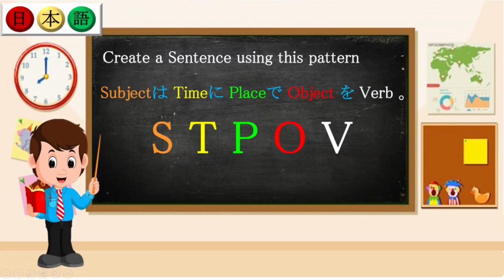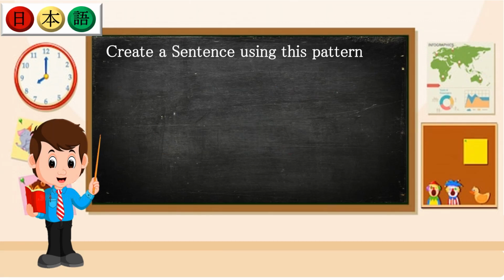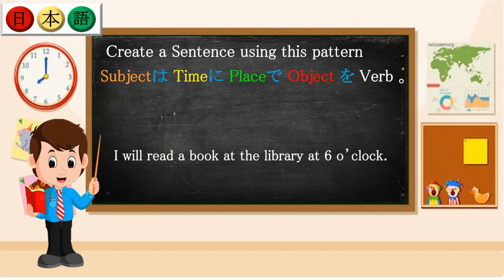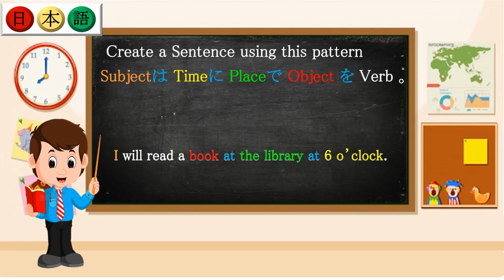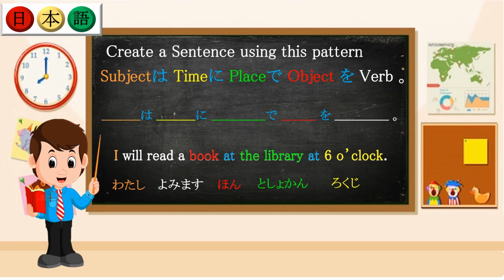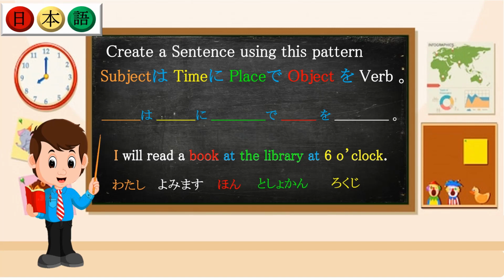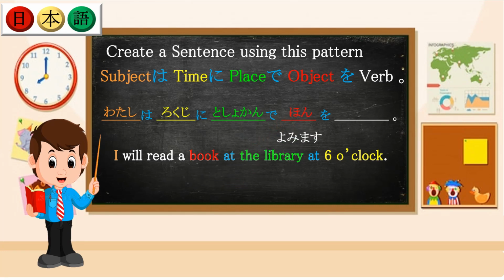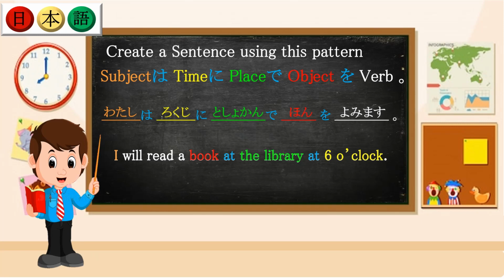Japanese Language N5 Pattern| HOW TO CONSTRUCT USING THE "STPOV" PATTERN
Try to create your own sentence using the pattern and vocabulary below.
Ex:
・Subjectは Timeに Placeで Object を Verb.
・わたしは ろくじに とでょかんで ほんを よみます。

Enjoy creating your own sentences.
ーーーーーーーーーーーーーーーーーーー
List of Vocabularies
Noun used as Subject （ は ）:
わたし 　　　　ー I
あなた 　　　　ー You
あのひと 　　　ー That Person
がくせい 　　　ー Student
せんせい 　　　ー Teacher
ともだち　　　 ー Friend
かぞく 　　　　ー Family
ミラーさん 　　ー Mr. Miller （Name of a Person）
Noun used as time （ に ）：
Number じ 　ー ～ O’clock
いちじ　　　 ー 1 O’clock
にじ 　　　　ー 2 O’clock
Days of the week
げつようび 　ー Monday
かようび 　　ー Tuesday
Adverb of time that no need to put Particle に
いま　　　　 ー Now
きょう 　　　ー Today
Place of Action （ で ）：
がっこう　　 ー School
レストラン 　ー Restaurant
うち 　　　　ー House
かいしゃ 　　ー Company
きっさてん　 ー Coffee Shop
キッチン 　　ー Kitchen
こうえん　　 ー Park
Direct Object （ を ）：
あさごはん 　ー Breakfast
ひるごはん　 ー Lunch
コーヒー 　　ー Coffee
ケーキ　　　 ー Cake
ジュース 　　ー Juice
サッカー 　　ー Soccer
テニス 　　　ー Tennis
てがみ 　　　ー Letter
レポート 　　ー Report
Verb：
たべます　　ー To eat
のみます　　ー To drink
かきます　　ーTo write
します　　　ー To play / To do
つくります　ー To Make

Hindi po ako ganun kahusay pagdating sa English Grammar and even in Japanese Grammar. Thank you and God bless.😇🙏🙌